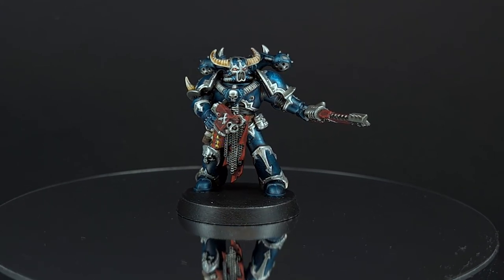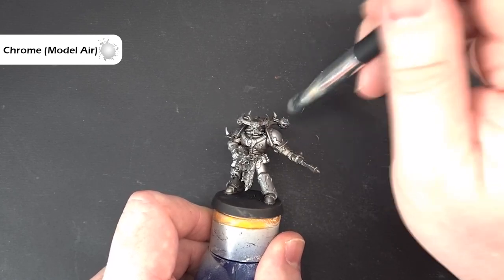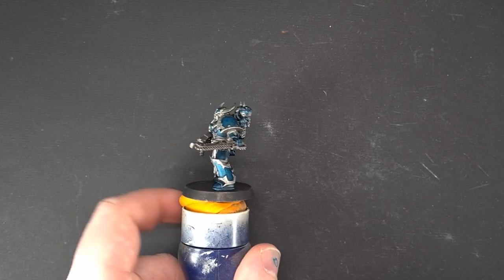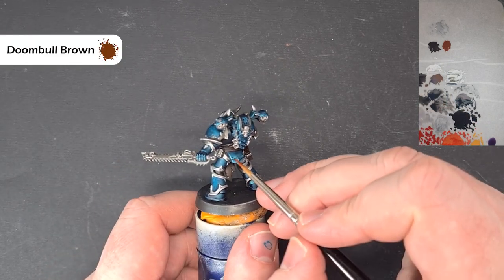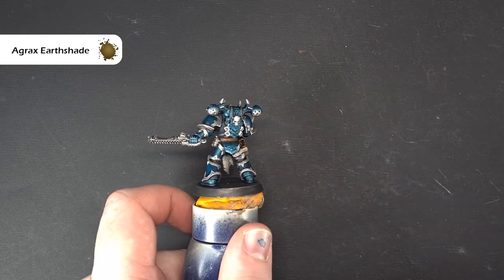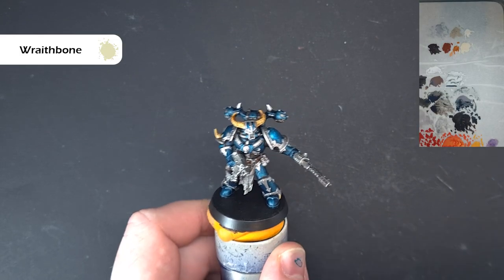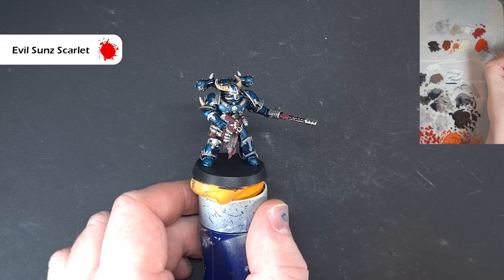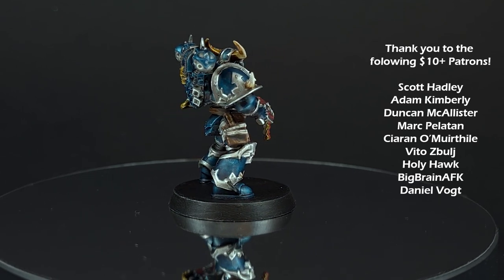How to Paint Alpha Legion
In this video we cross to the dark side and I'll show you how to paint an Alpha Legion Chaos Space Marine! This is a fairly straight forward technique that would look great across a full army!

My recommended equipment:

I use Makeup Brushes for Drybrushing:

Paints List:

Primer: Chaos Black/Leadbelcher
Agrax Earthsahde
Akhellian Green
Black Templar
Blood Angels Red
Chrome
Doombull Brown
Evil Sunz Scarlet
Khorne Red
Leadbelcher
Nazdreg Yellow
Necron Compound
Nuln Oil
Pallid Wych Flesh
Rakarth Flesh
Rhinox Hide
Skeleton Horde
Skrag Brown
White Scar
Wraithbone